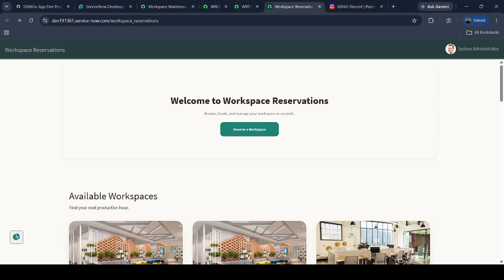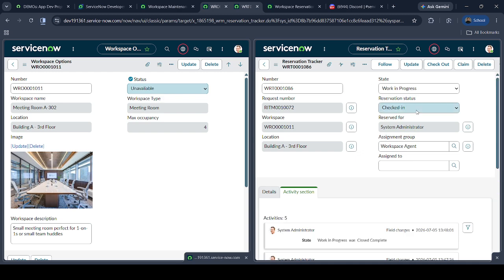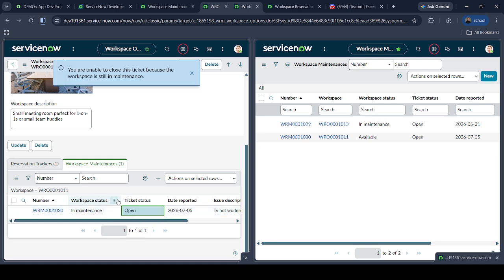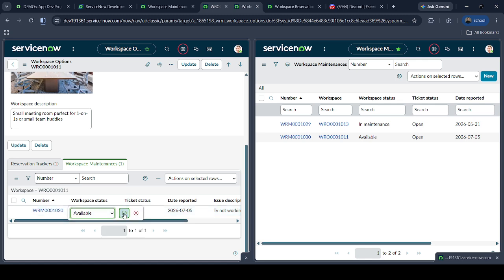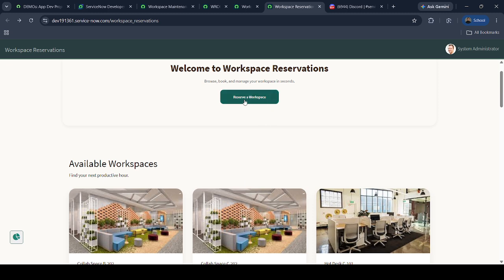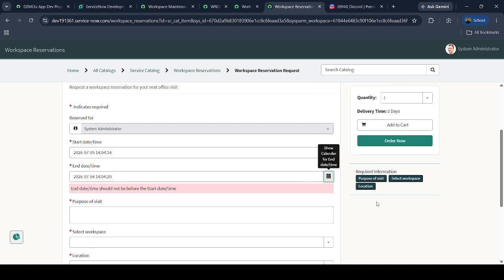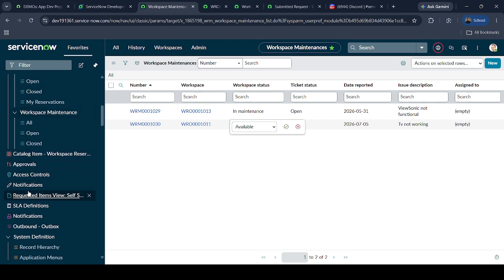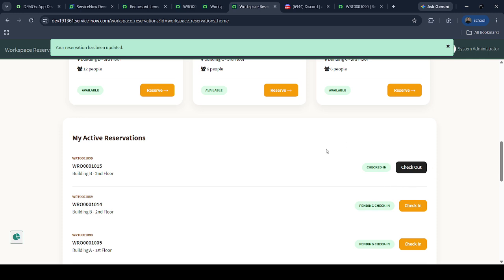ServiceNow Workspace Reservation Management Sprint 3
Description:
In this video, I walk through the completion of Sprint 3 for my Workspace Reservation Management (WRM) application in ServiceNow. This phase focuses on enhancing user experience through the Service Portal and implementing robust business logic for automated maintenance tracking.

Key Highlights:

Service Portal Enhancements: Streamlined UI for end-users to browse and book workspaces.

Automated Business Rules: Real-time synchronization between the "Workspace Options" table and the "Reservation Tracker".

Data Integrity: Implementation of advanced data policies that prevent ticket closure while a workspace is still under maintenance.

Automated Notifications: Integration with Discord for real-time alerts on reservation and maintenance requests.

Workflow Automation: Full "Check-in/Check-out" functionality showcasing state-driven automation.